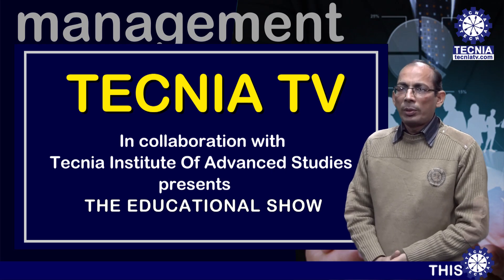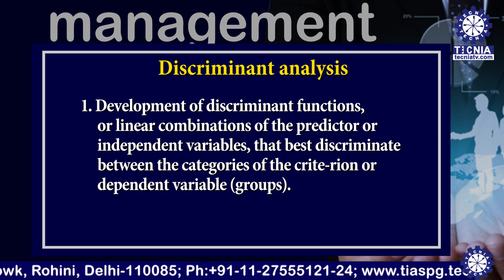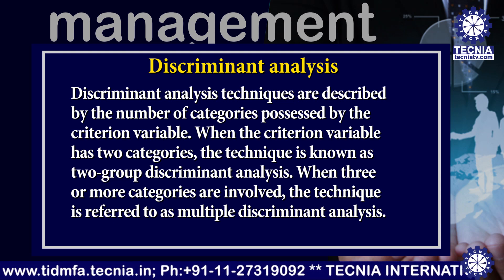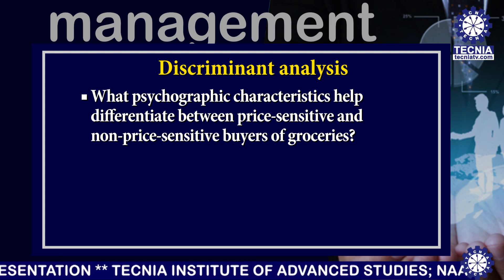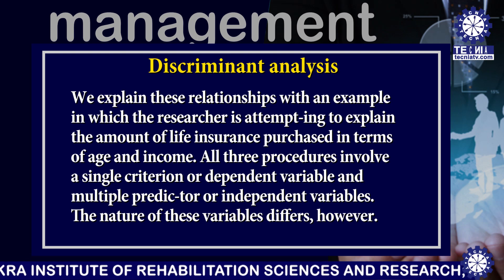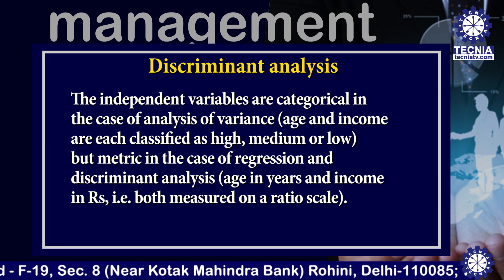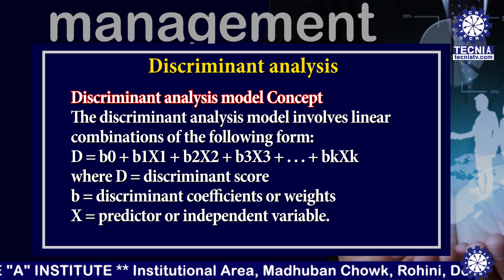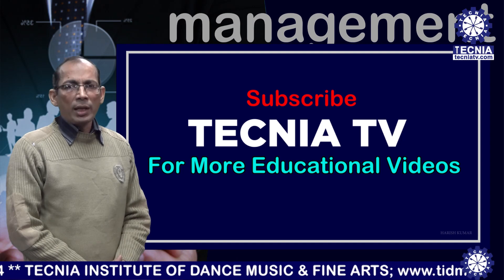DISCRIMINANT ANALYSIS || BUSINESS RESEARCH METHODS || Dr. SANDEEP KUMAR || MBA || TIAS || TECNIA TV